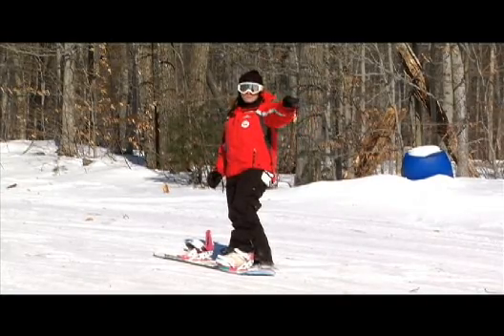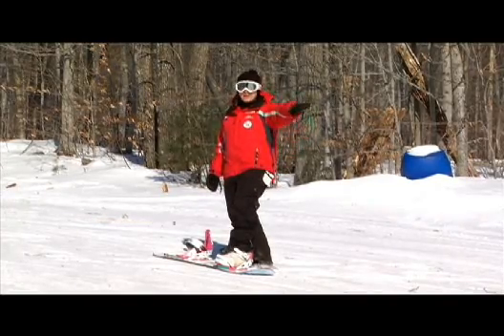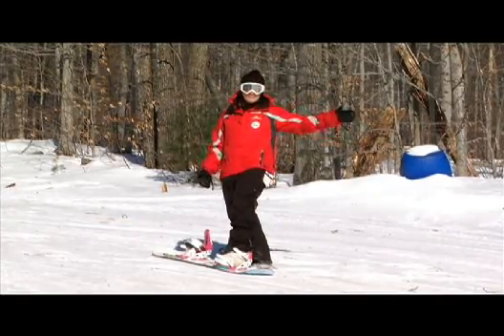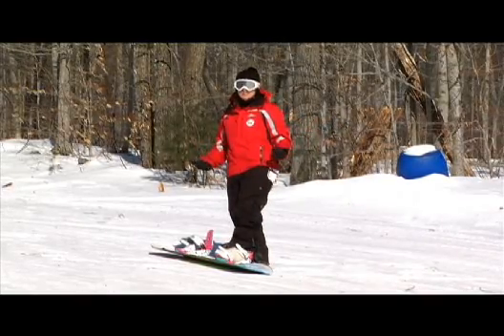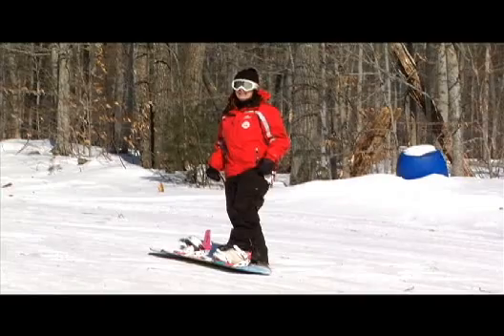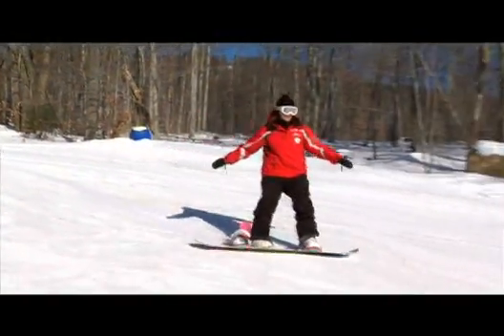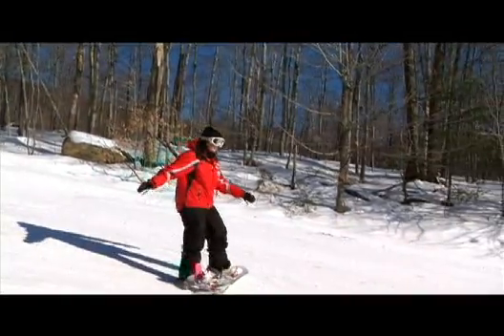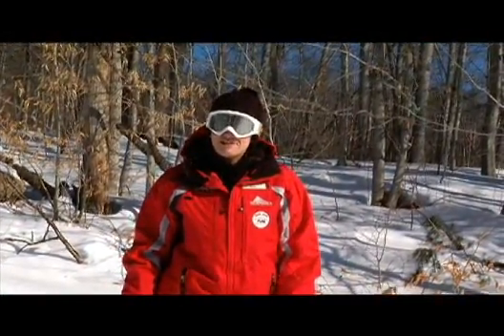Learning J-turns on a Snowboard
Learning J Turns on Snowboards